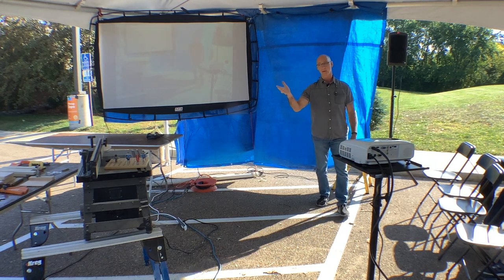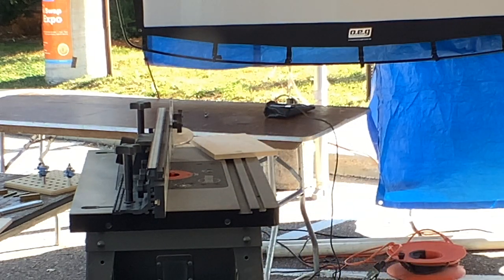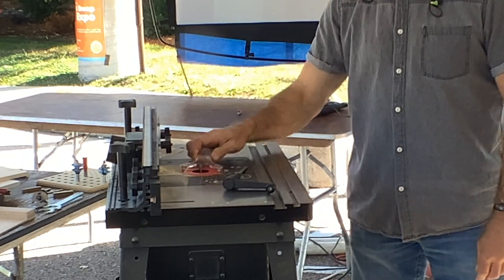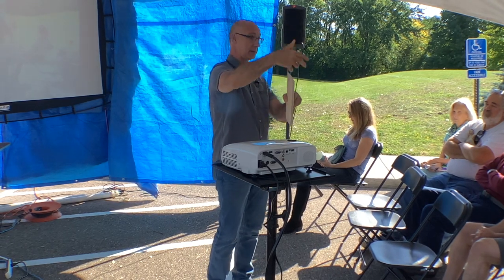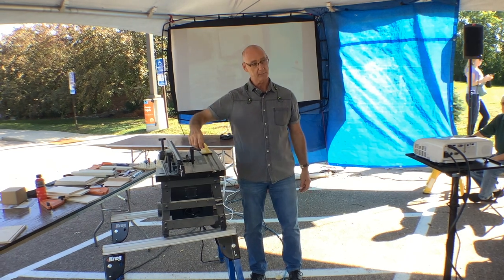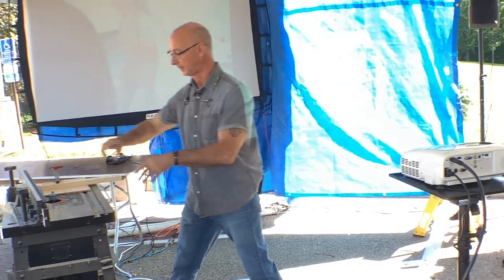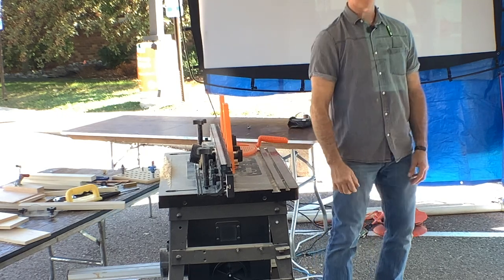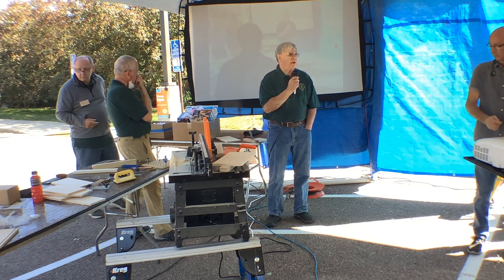Router Table Techniques with George Vondriska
In this presentation made at the September 18, 2022 edition of the Minnesota Woodworkers Guild Tool Swap and Expo, George Vondirska discusses router table techniques and woodworking methods.  It includes open discussion about woodworking topics.